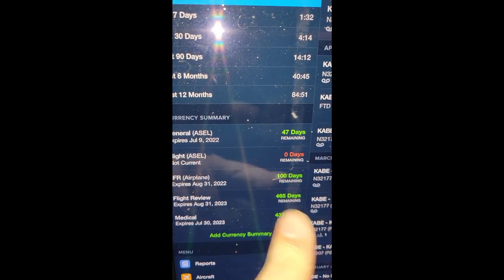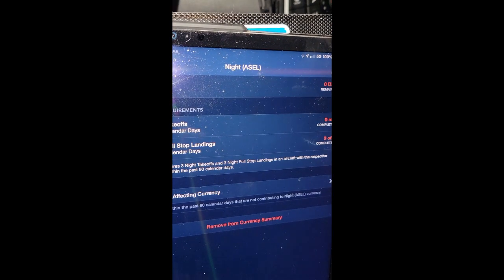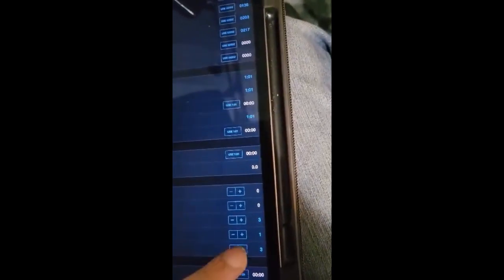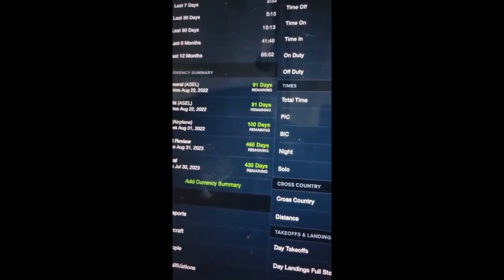FAR 61.57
requires that in the preceding 90 days, you've logged 3 takeoffs and landings to a full stop from the time between one hour after sunset to one hour before sunrise, if you want to carry passengers at night.

Bonus : Maintaining Night currency automatically resets your day currency.